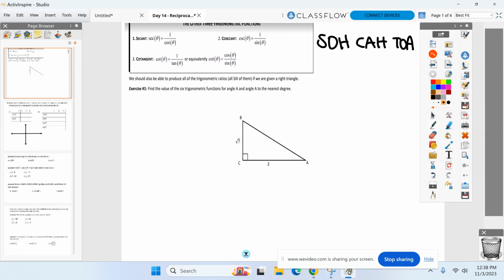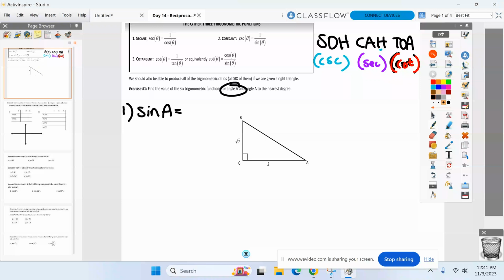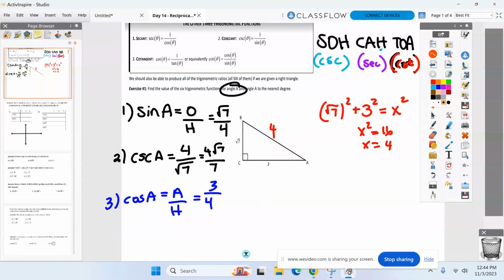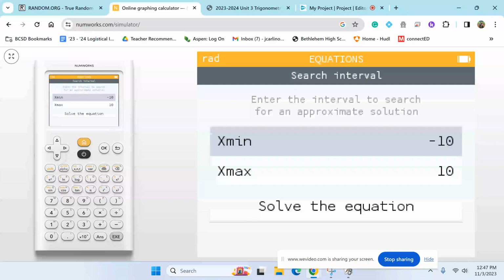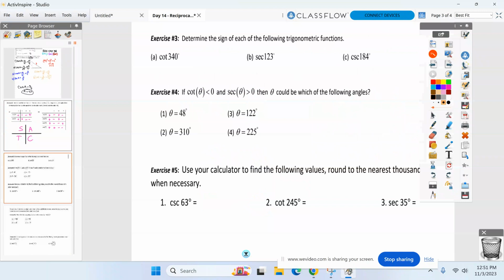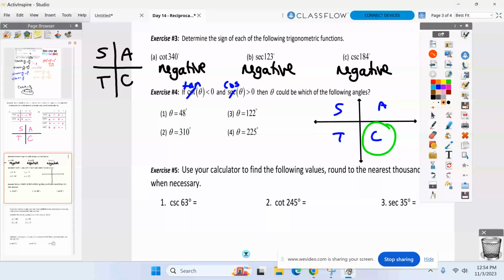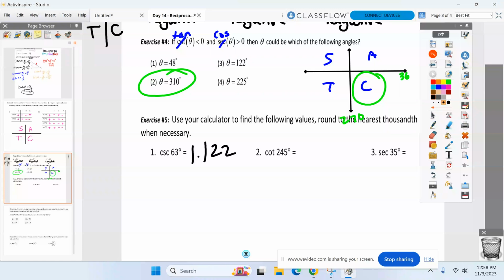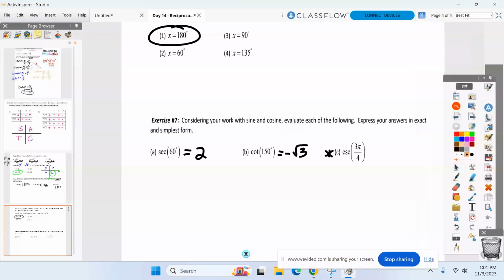A2B Nov 3rd Unit 3 Day 14 Reciprocal Trig Functions